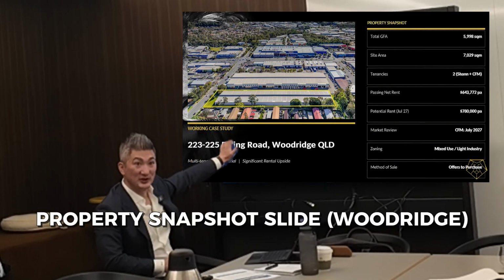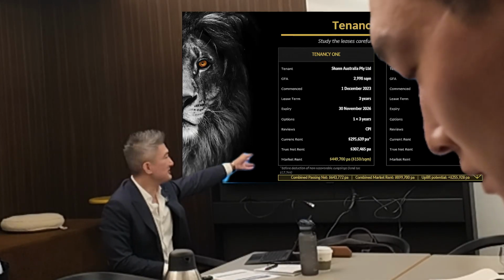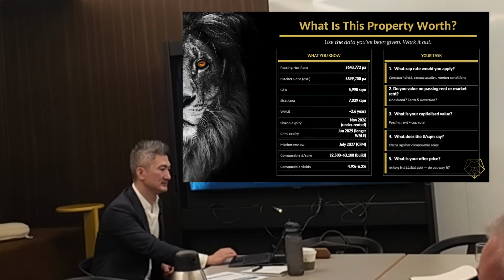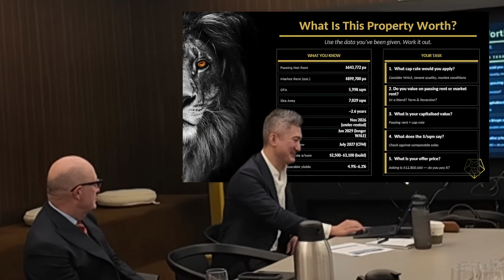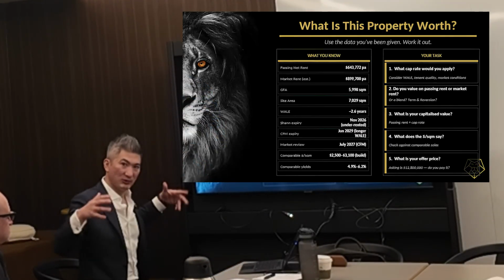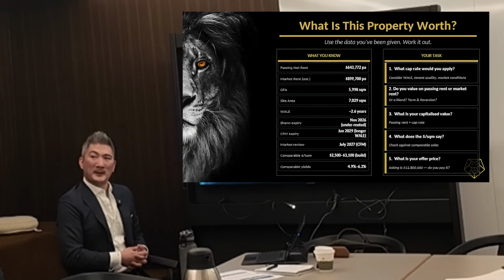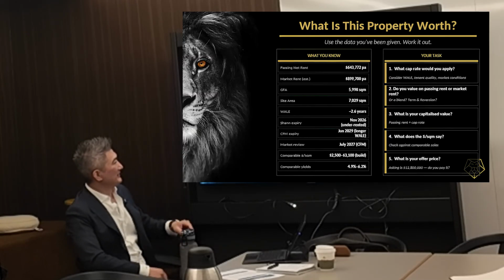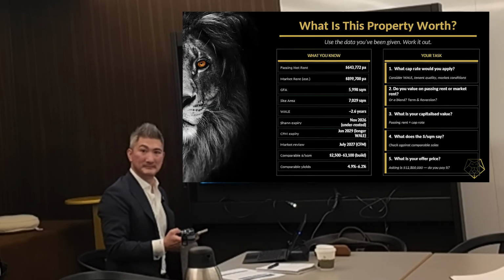Unpacking The Details of The Deal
Evaluate this commercial property investment by breaking down the key metrics. Learn how to assess warehouse valuation and lease terms.

This breakdown is designed for investors looking at industrial property analysis. We examine a 6,000 square metre warehouse sitting on 7,000 square metres of land to determine the viability of a potential purchase. You will see exactly how the current rent of $643,772 is structured across two tenants and why understanding the specific lease parameters is critical before signing any contracts.

We also cover the implications of an upcoming market review for one of the tenants. By applying these figures to your own due diligence, you can better predict long-term returns on similar assets. We focus on the raw numbers to ensure you understand the rent per square metre and the overall site utility without the guesswork.

0:00 Analyzing the Industrial Property Parameters
1:33 Determining the Right Capitalization Rate
4:05 Debating the Appropriate Cap Rate
6:34 Applying Yields to Passing vs Market Rent